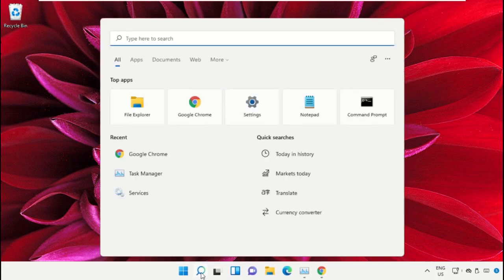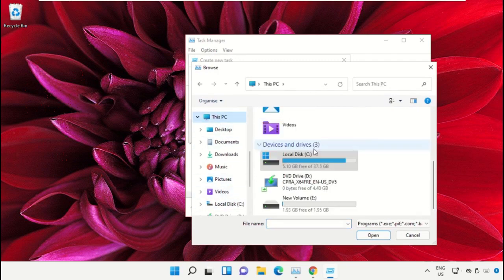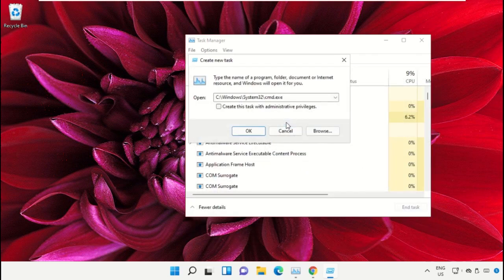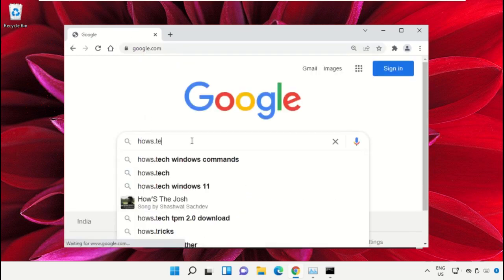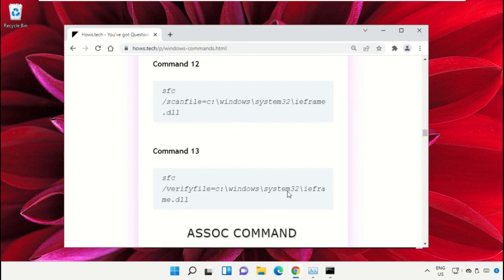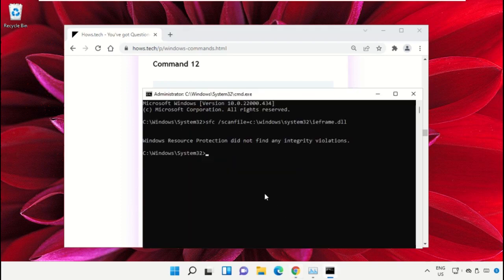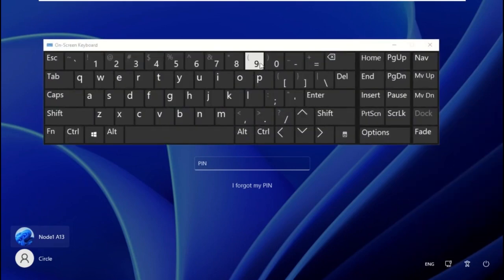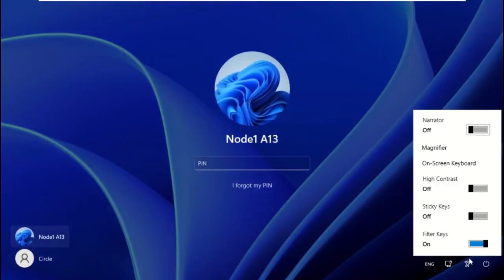How to Fix Keyboard Not Working During Login on Windows 11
The tutorial mentioned works for Windows 11 64 bit / 32 bit version & probably Windows 10, Windows 8 and Windows 7. keyboard not working windows 11 login screen,windows 11,keyboard not working windows 11,keyboard not working correctly windows 11,keyboard not working desktop windows 11,keyboard not working on laptop,keyboard not working,how to fix keyboards not working in windows 11,laptop keyboard not working,keyboard not working in windows 11,keyboard not working computer,how to fix keyboard not working in windows 10,how to fix keyboard not working in windows 7This will work on your computer, desktop and laptop from manufacturers such as Dell, HP, Acer, Asus and MSI.
For any issues contact our KB team. HowtoFixKeyboardNotWorkingDuringLoginonWindows11 How to Fix Keyboard Not Working During Login on Windows #11 Guide : [ How to Fix Keyboard Not Working During Login on Windows 11 ]